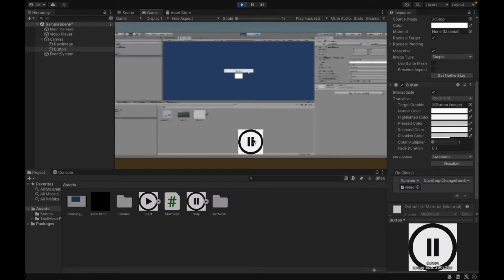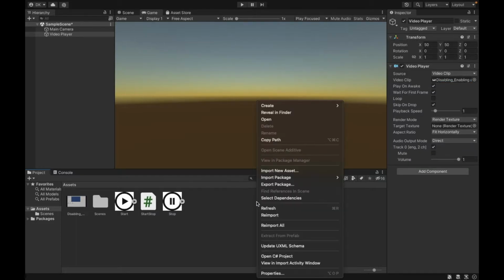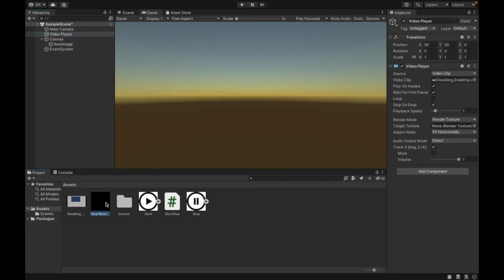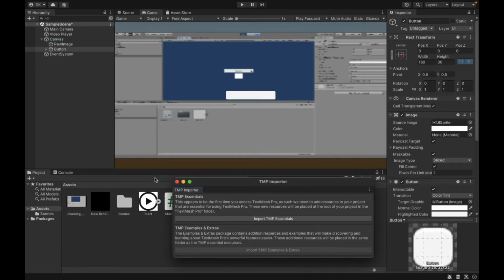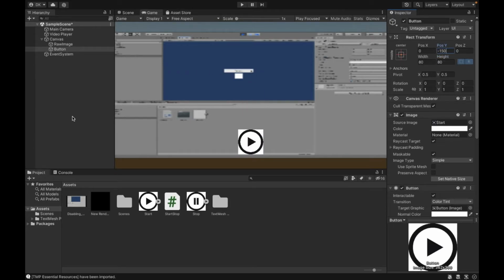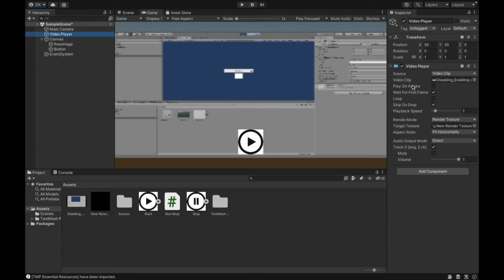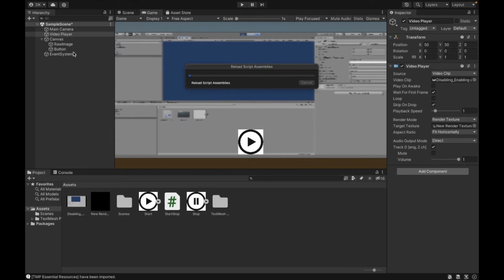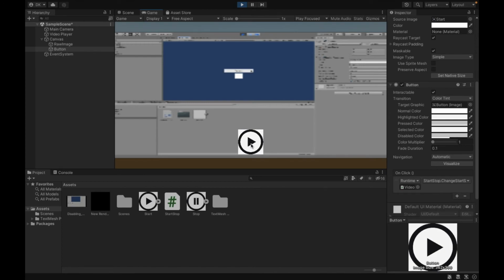Start/Stop a Video with a Button in Unity || Video Pause Button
This video will explain how. to upload a video into Unity and then how to start/stop it with a button.